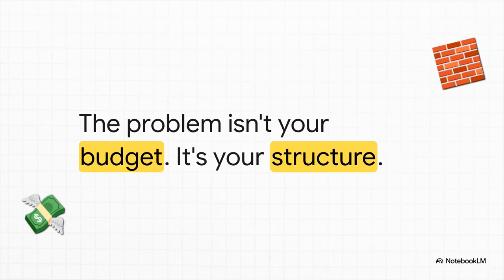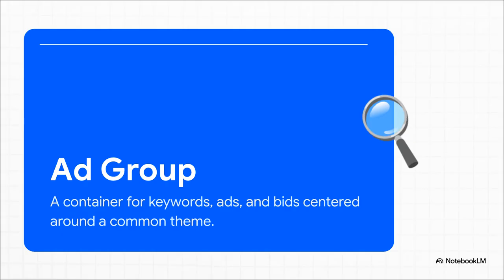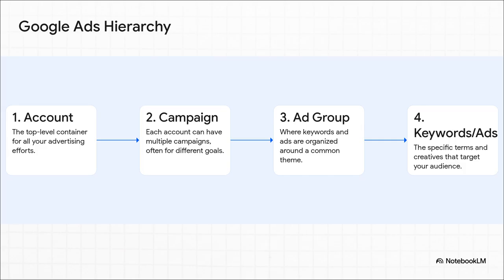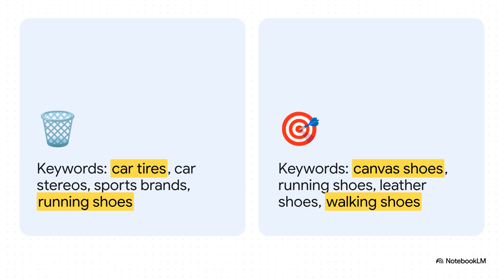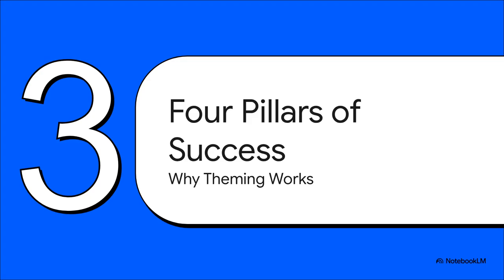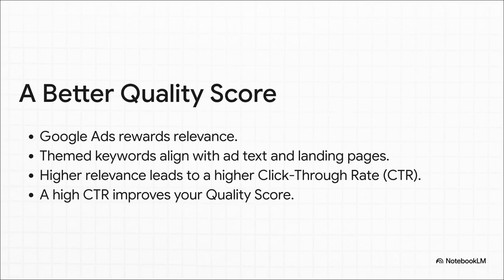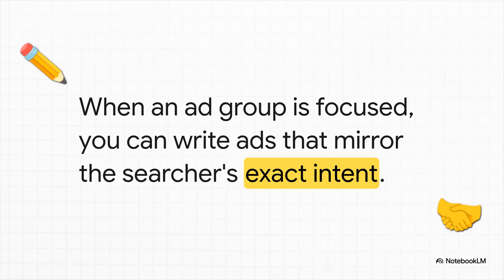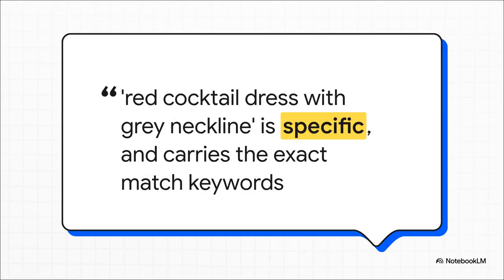Why Theme-Based Ad-Groups Boost ROI & Relevance | upGrowth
Ad groups aren’t just buckets to throw keywords into—they define performance. Discover 4 powerful reasons theme-based ad-groups can make or break your PPC campaigns, from relevance to cost efficiency.